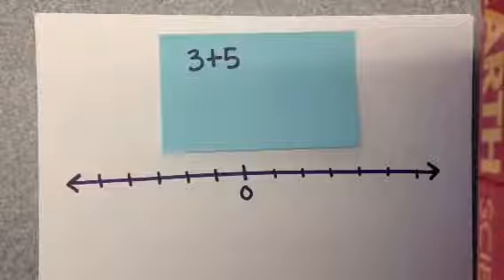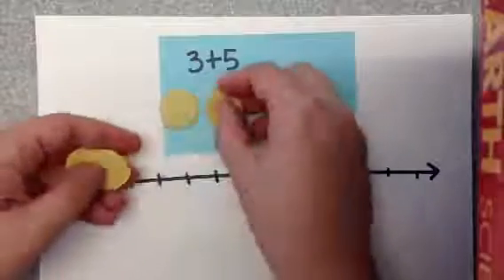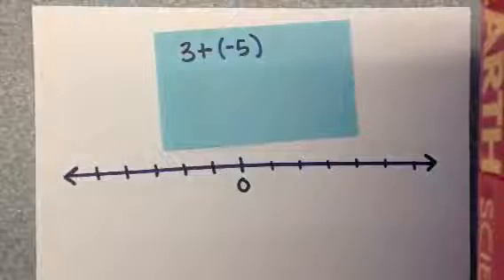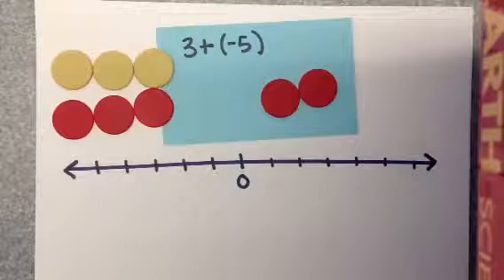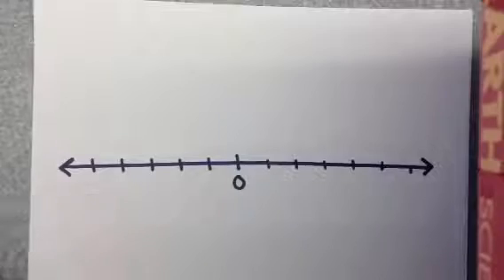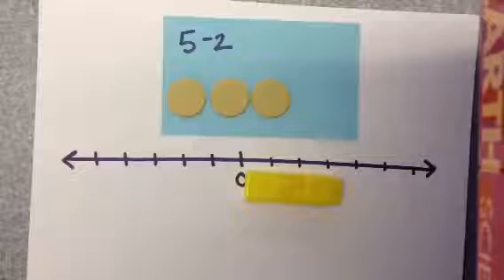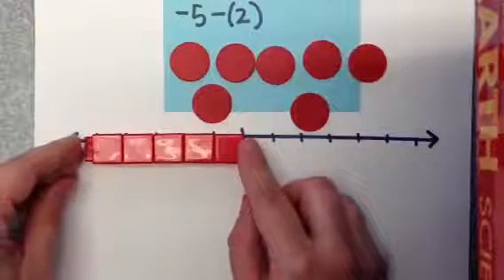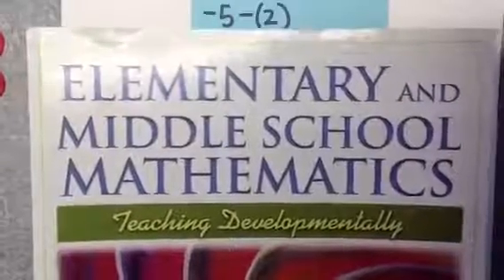Adding and Subtracting Integers